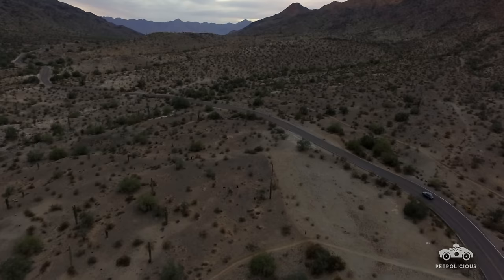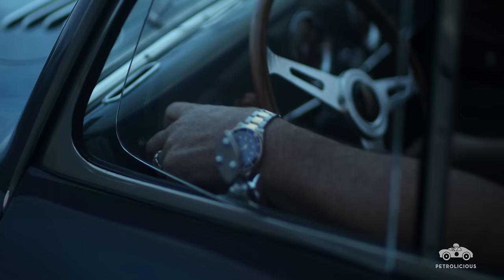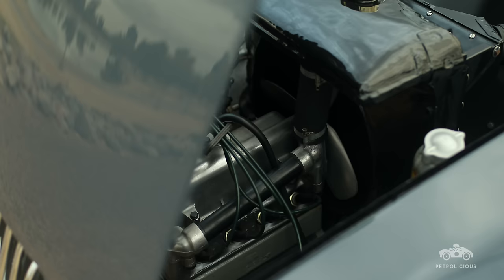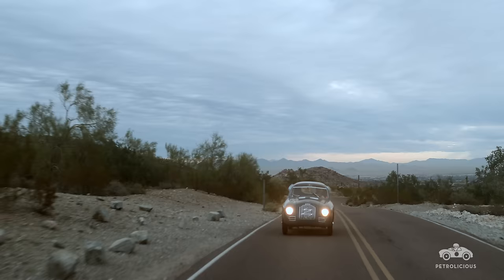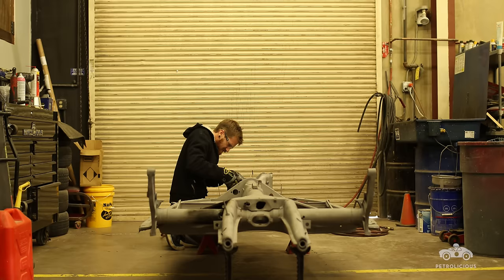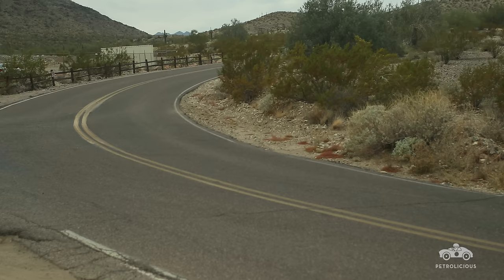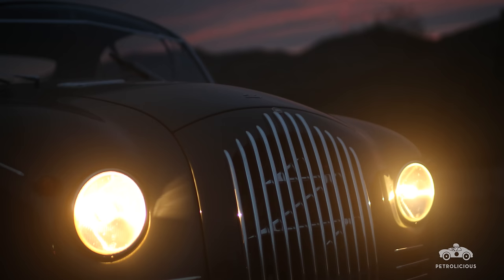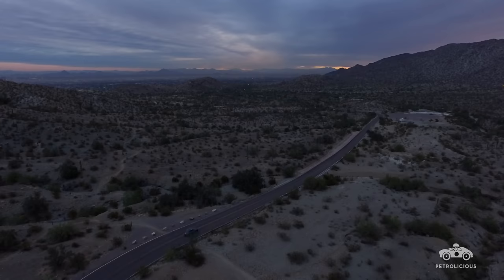This Fiat Topolino Zagato Is A Little Jewel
“I love the aspect of handmade, I love the aluminum work…” says Scott Gauthier, “I love that every one of them is unique.”

“I’ve really been taken by that,” he adds. Once you hear Gauthier—an avowed fan of Italian coachbuilder Zagato—talk about this particular car, it’s clear this little jewel is something special.

You’re looking at the only known surviving 1949 Fiat Topolino 750 MM by Zagato, one of a handful originally built…and a car that even raced flat-out in period at Italy’s harrowing Mille Miglia road race.

It may be from before his time, but Gauthier knows the car inside out: he’s the one who restored it.

“I’ve always loved working with my hands,” he says, explaining how he eventually found himself years later making his own jewelry. “Restoring cars, I think is one of the joys of owning a car… Because of the world I’m in, nothing really scares us. You just can’t look at it as too serious of a thing,” he says.

“It’s just metal, paint, it’s forming, and it’s fabrication.”

Judging by the numerous awards the car has been honored with since restoration was finished, this rare car will likely survive far into the future thanks to Gauthier’s own two hands.

Drive Tastefully®